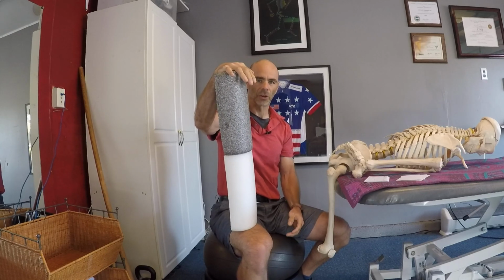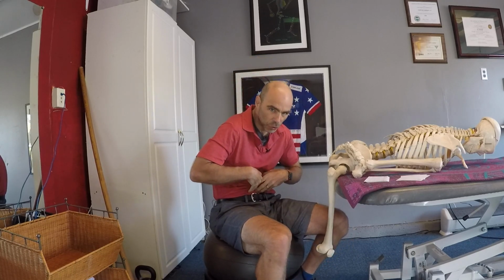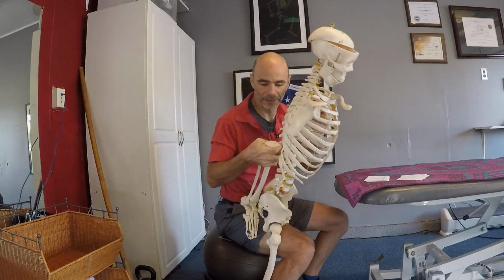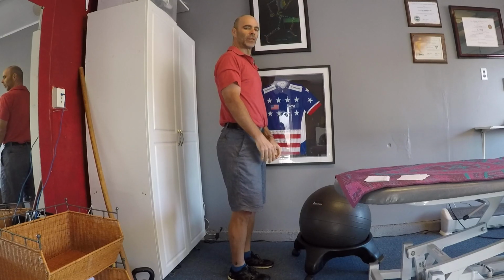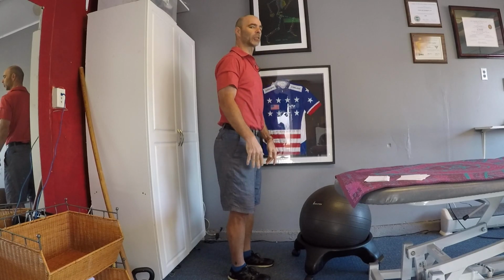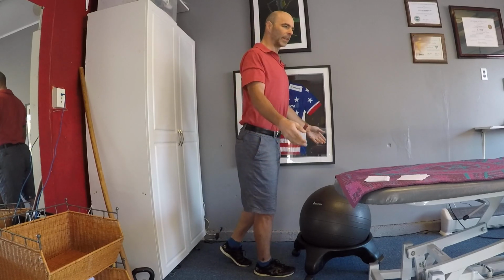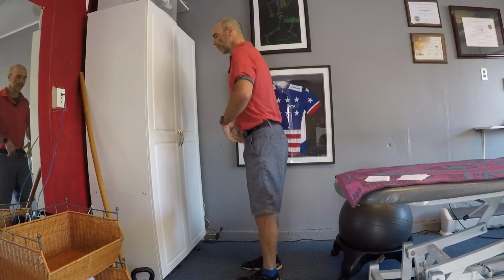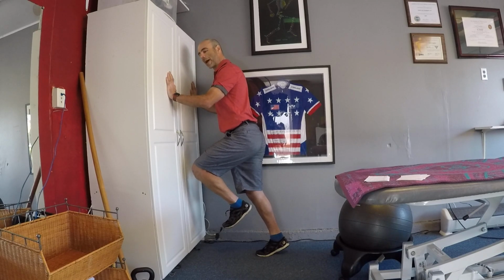FB Live Event - Run / Walk / Hike without Pain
Recap from May 5th Free FB Live Event.

Runners, walkers, hikers come all. Lessons on form, posture and exercises for healthy knees and an engaged core!

RIF wants to help you solve those aches and pains due to poor ergonomics so give us a call or email to set up a TelePhysio appointment.